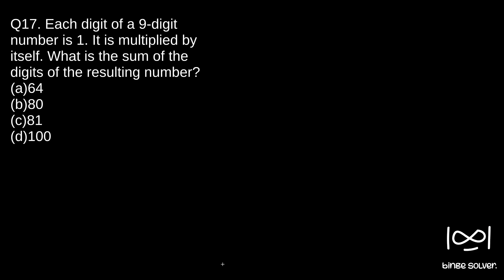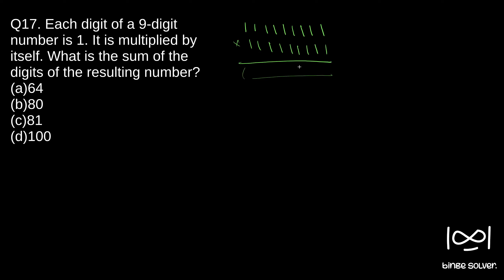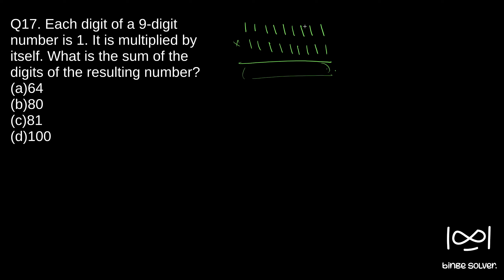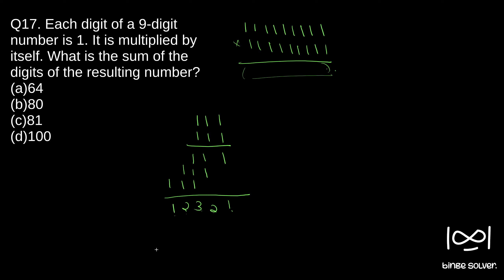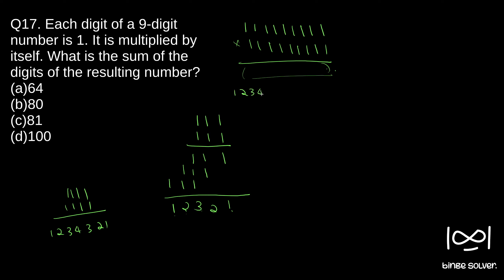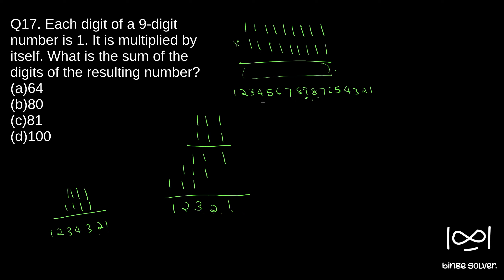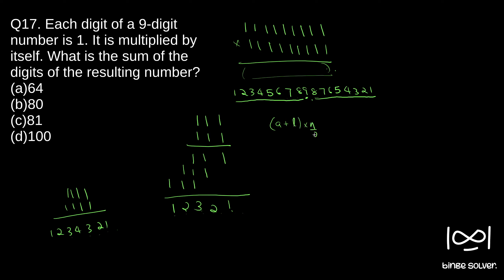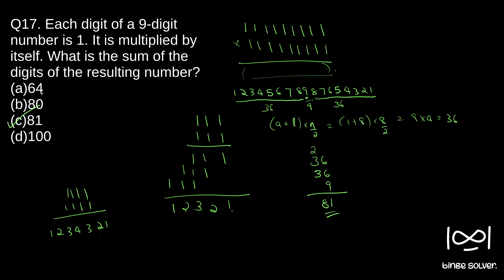Q17(2023). Each digit of a 9-digit number is 1. It is multiplied by itself. What is the sum of the..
Q17(2023). Each digit of a 9-digit number is 1. It is multiplied by itself. What is the sum of the digits of the resulting number?
(a)64
(b)80
(c)81
(d)100